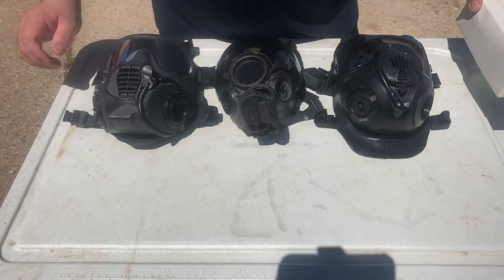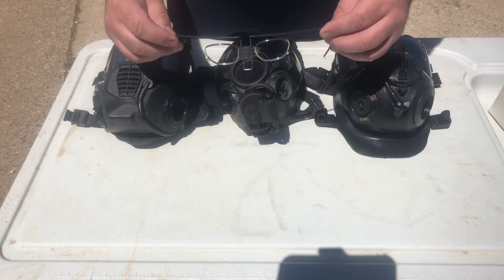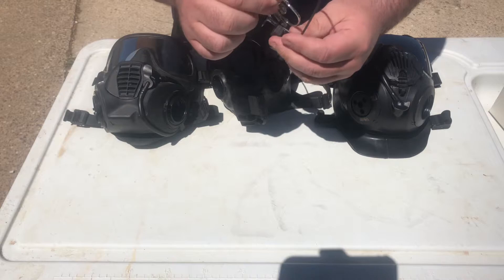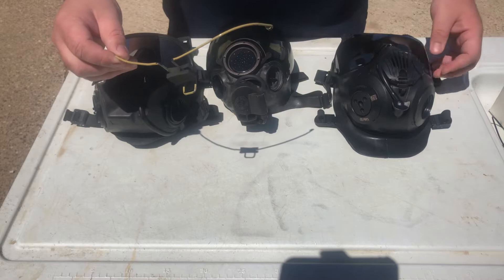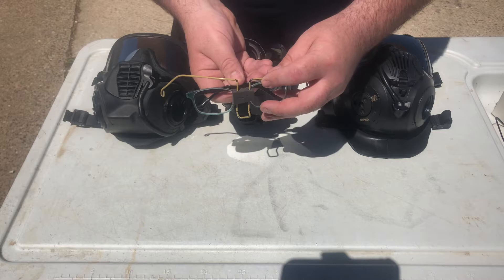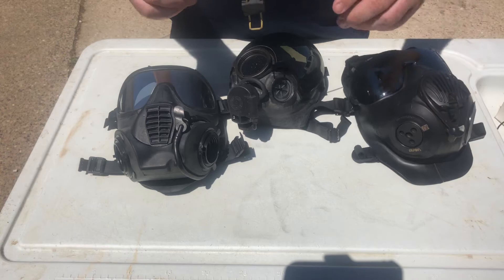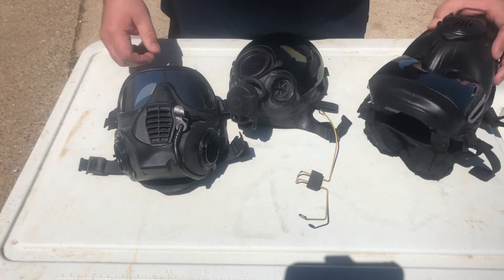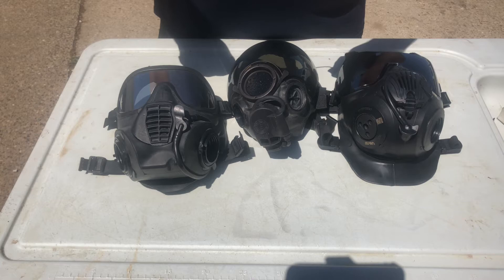Don’t waste money on gas mask lens inserts until you try this DIY trick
If you need corrective lenses to see while wearing a respirator, this simple D.I.Y. project may be exactly what you need to save a bunch of money.  Even if you don’t wear prescription glasses, you may want some do it yourself lens inserts to protect your from Ultra Violet UV, glare, lasers, etc.  I didn’t spend much on this project, and you can customize it to suit your needs exactly.